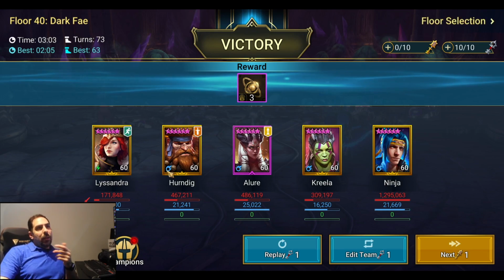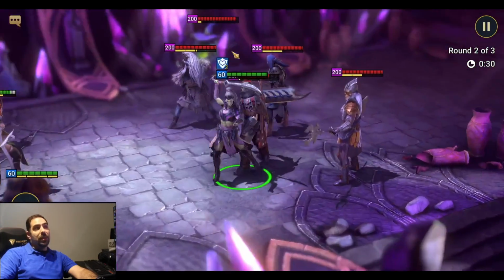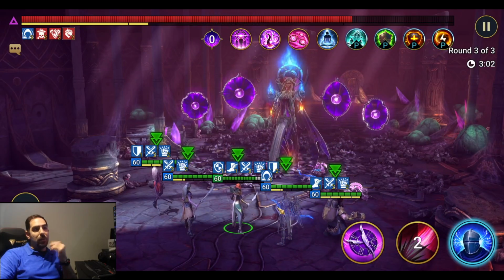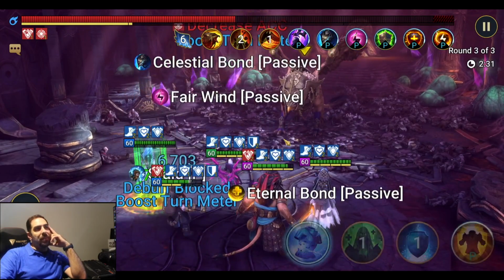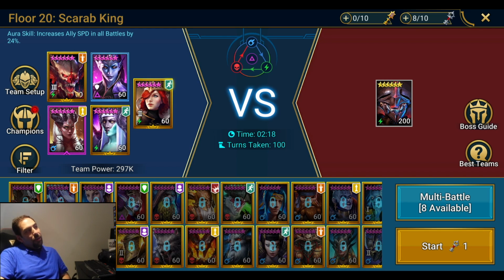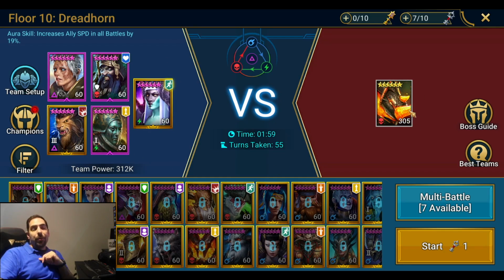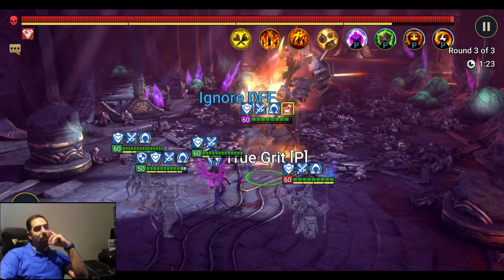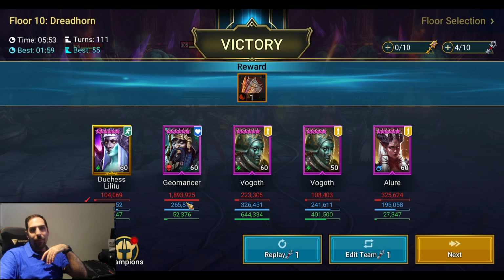Each Doom Tower Boss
Strategies to kill each Doom Tower boss this rotation.